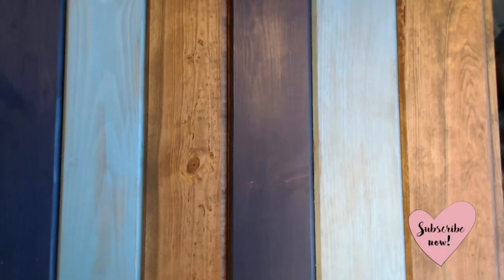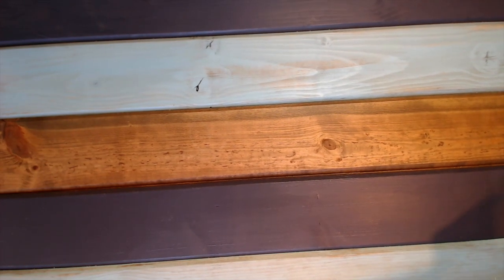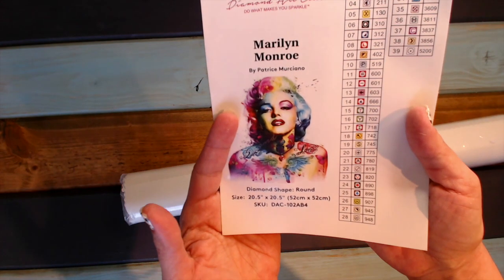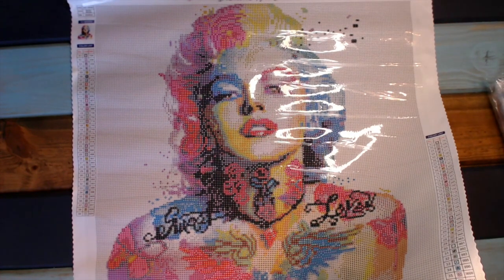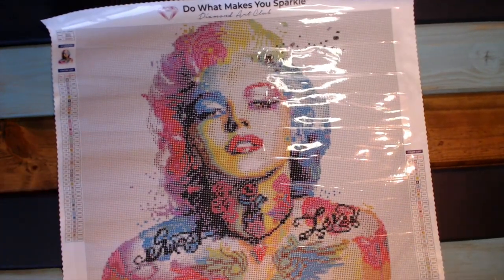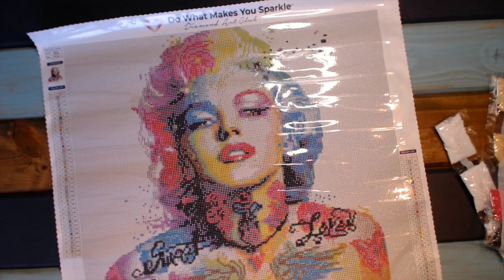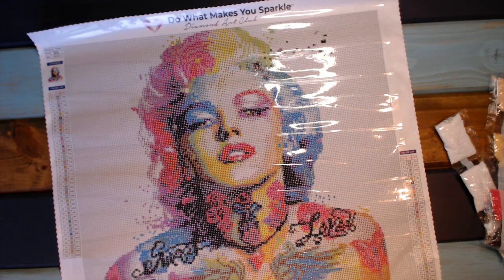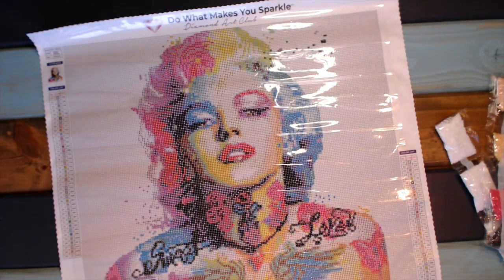What did I get this time?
Mailyn Monroe Diamond Art Club

and my watch band if you are interested